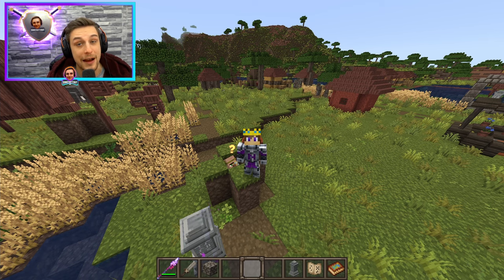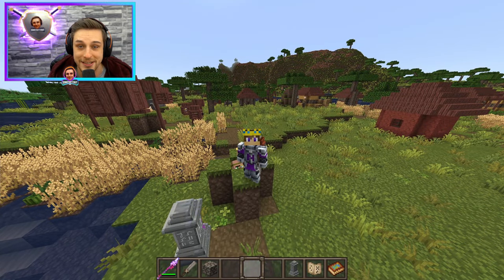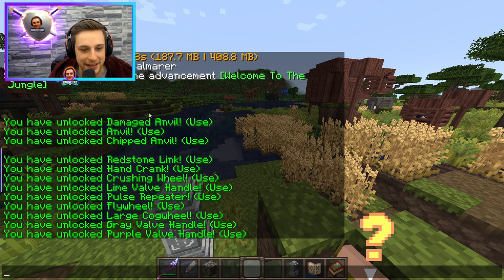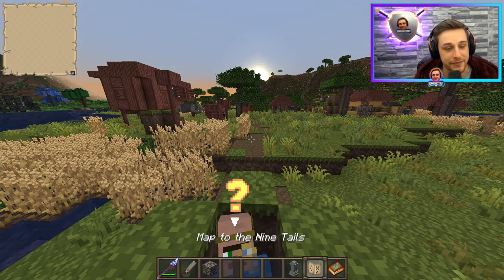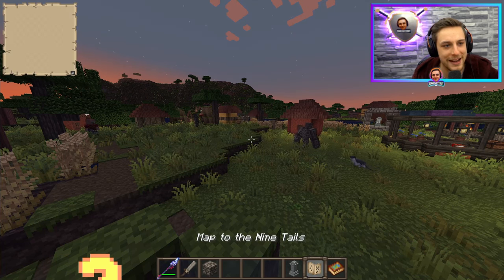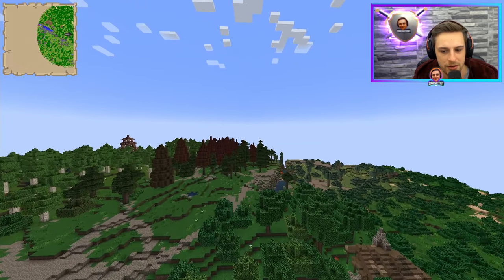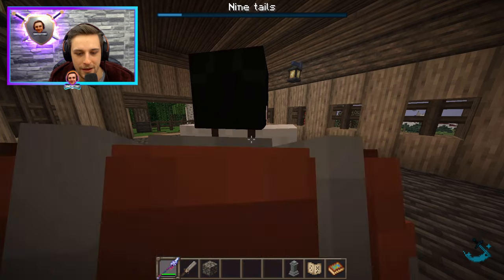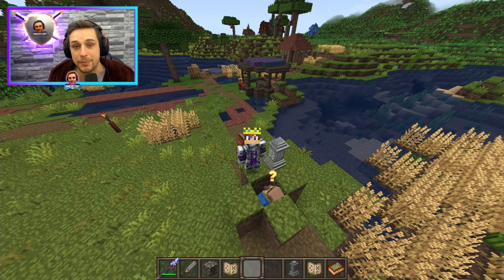DawnCraft How to Unlock Enchanting Table, Anvil, Smithing Table, Etc.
DawnCraft How to Unlock Enchanting Table, Anvil, Smithing Table, Create Mod Items, Smoker and Blast Furnace.

Quick guide showing you how to unlock the main villager POIs listed above.